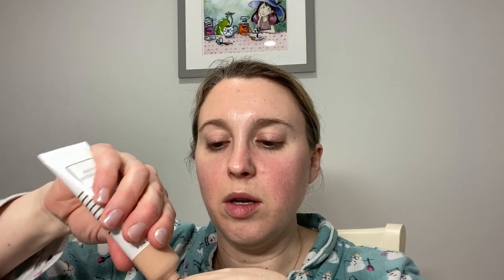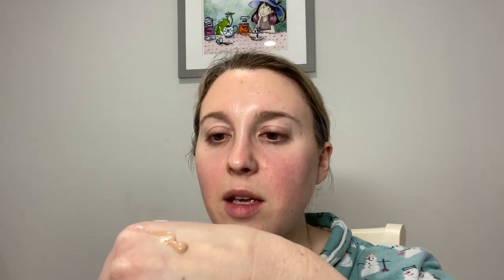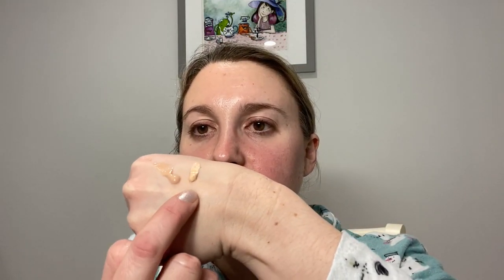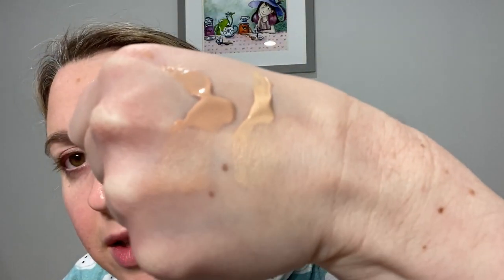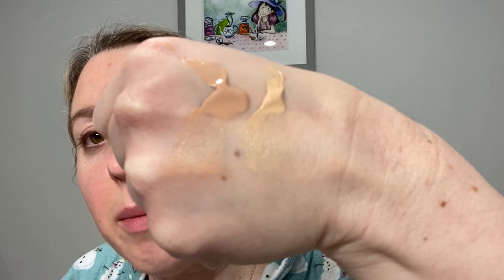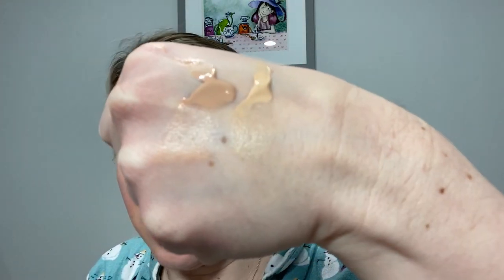Sisley Phyto-Hydra Teint Tinted Moisturizer - My Final Thoughts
Hello! Today's video I have a summation of my thoughts on the new tinted moisturizer from Sisley. Thank you to everyone who gave me their opinions on the shade and thanks to everyone for watching!

PRODUCTS I AM WEARING IN THE THUMBNAIL:
Chantecaille Just Skin - Alabaster
Sisley Stylo Lumiere - 1
Chantecaille Perfect Blur (Hummingbird) Powder
Natasha Denona Mini Glam Eyeshadow Palette
Guerlain Rouge G Lipstick - 94
Chantecaille Lip Cristal - Carnelian
Chanel La Base Mascara
Chanel Inimitable Mascara
Chanel Joues Contraste Powder Blush - Rose Initial
Chanel Illuminating Powder - Eclat du Desert
Wander Beauty Brow Gel - Taupe

A little about me for reference:
Age: 38
Skin type: Sensitive, normal/dry
Skin tone: neutral but slightly cool, very fair